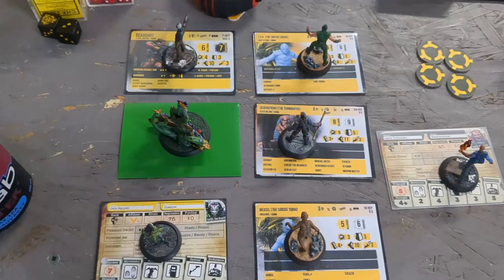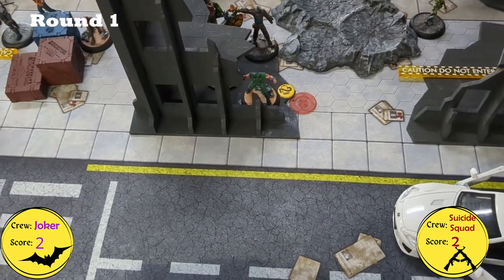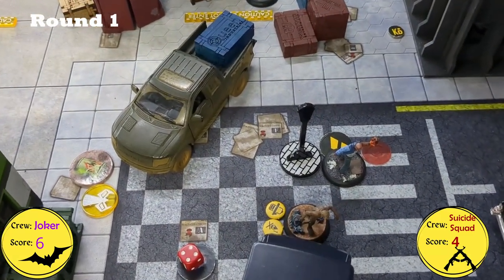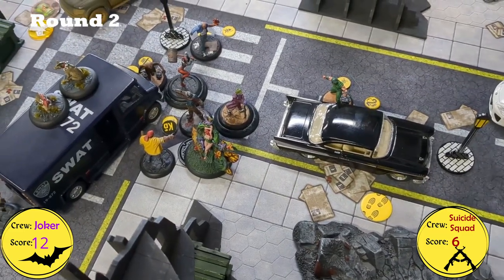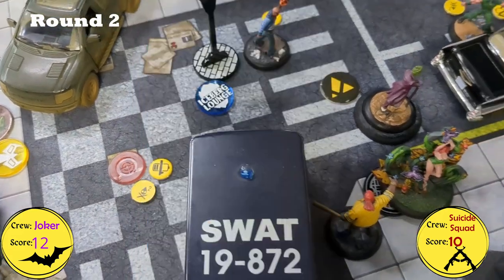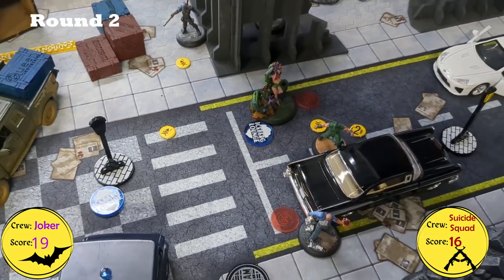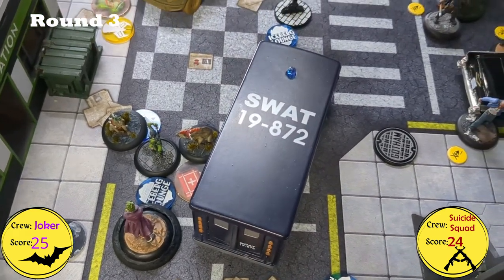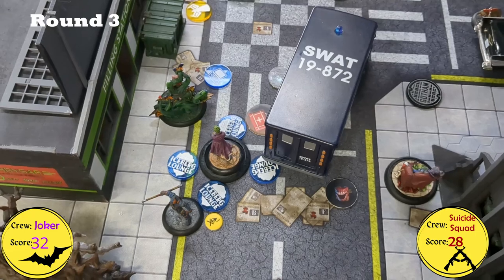Batman Miniatures Game Battle Report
Joker vs Squad
350 Rep    1500 Funding
30 card deck game with new cards.